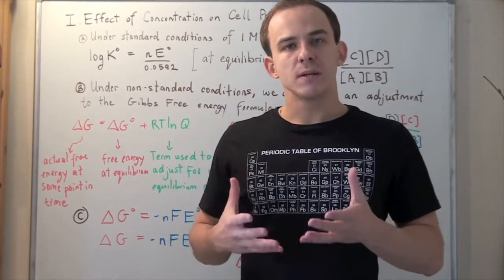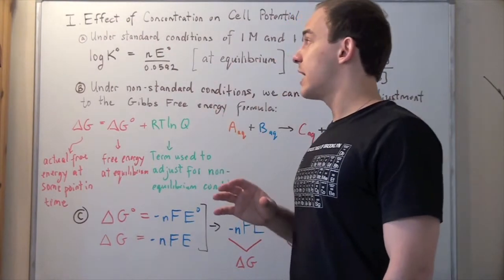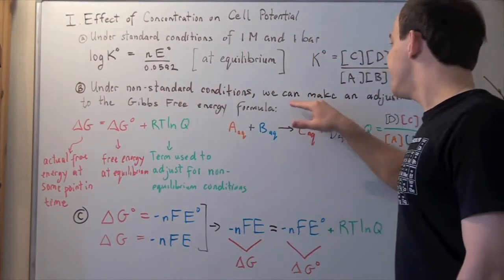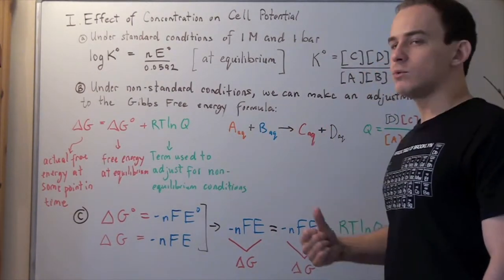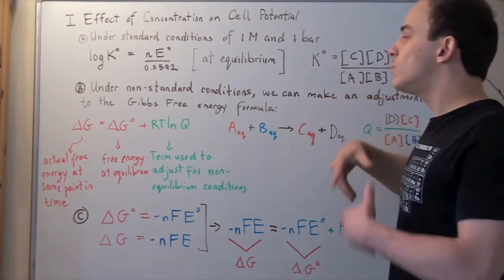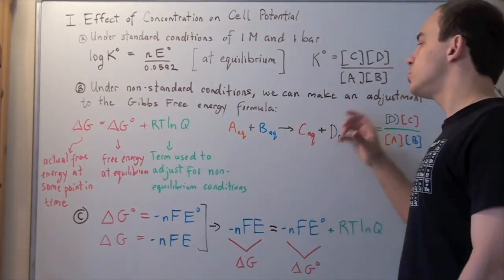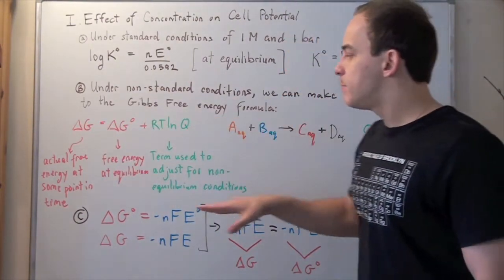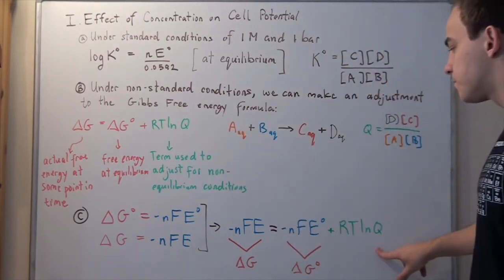Nernst Equation Part I